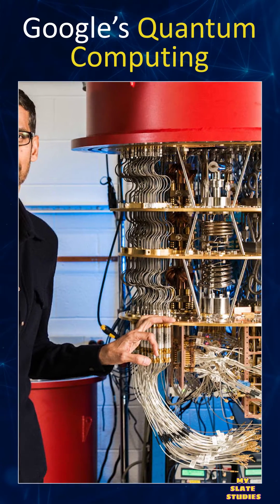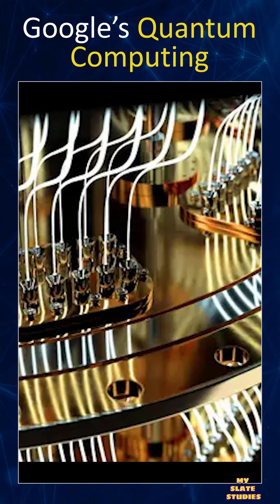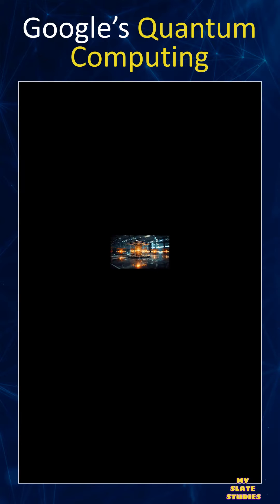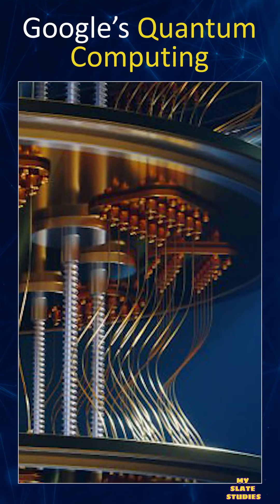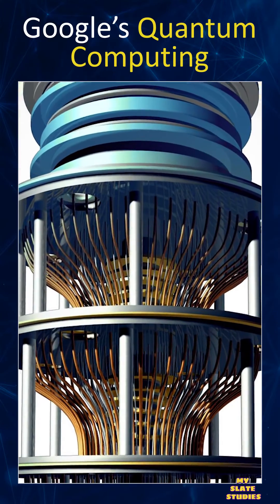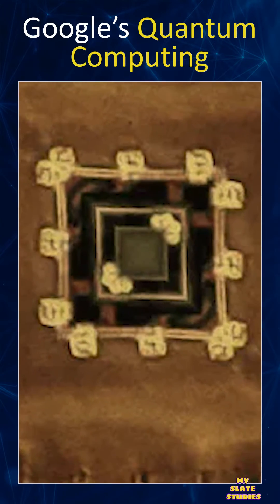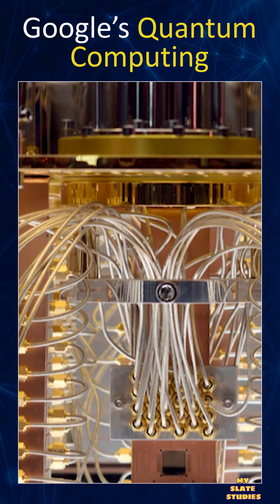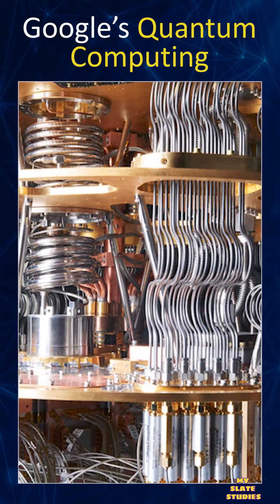Google Quantum Computer Is Faster | MySlateStudies | Quantum Computing | The Future of Technology